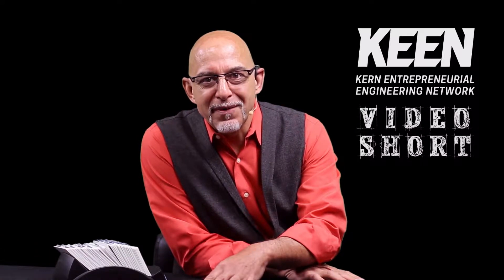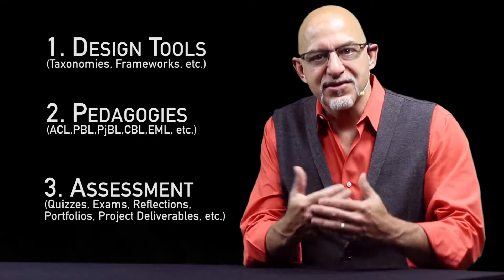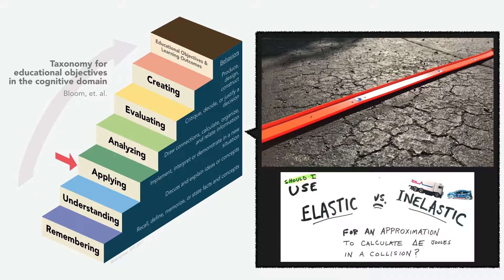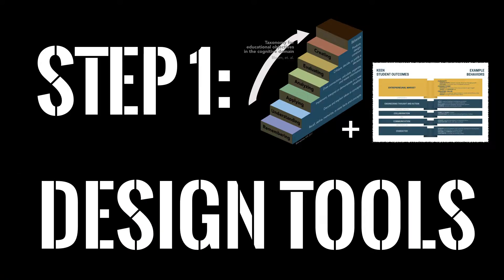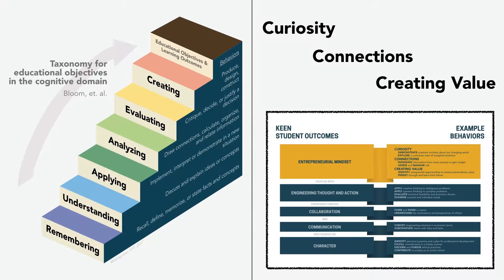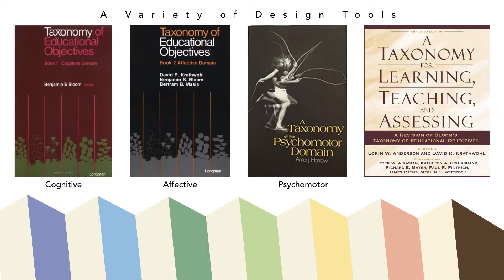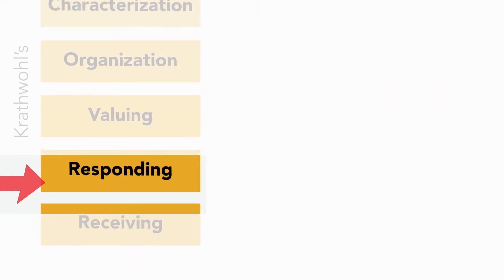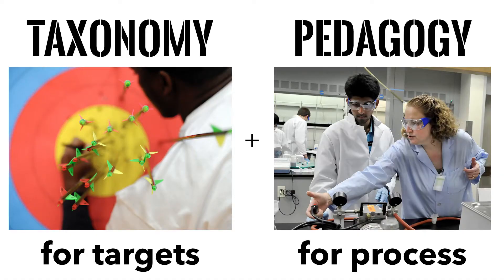EM 102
Welcome to EM102! As you know, the tools and process for designing courses and curriculum include a three step process:

1. Use design tools to determine educational objectives
2. Select pedagogical approaches for the classroom and assignments
3. Assess and improve
In this video, Doug Melton shares how Bloom's and Krathwohl's taxonomies can be coupled with the KEEN Framework to determine educational objectives. You are invited to help develop a pedagogy called Entrepreneurially Minded Learning (EML) that focuses on opportunity and impact. EML complements other pedagogical approaches, but helps develop entrepreneurial mindset, meeting a need for our rapidly changing world.